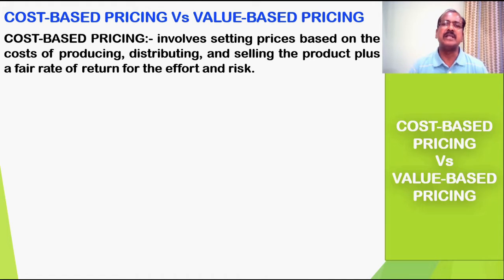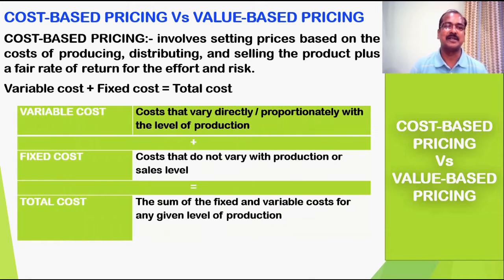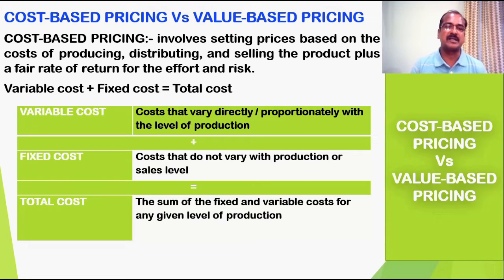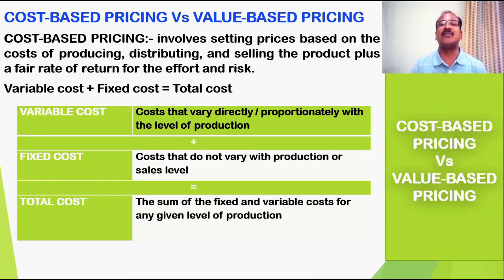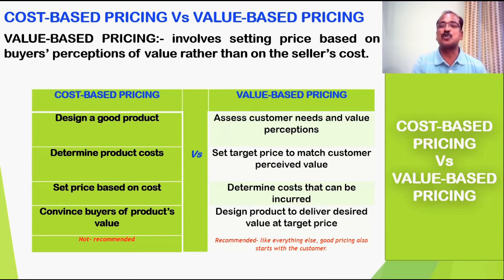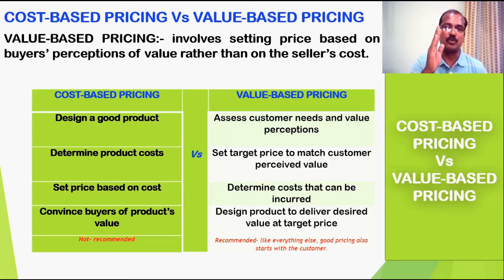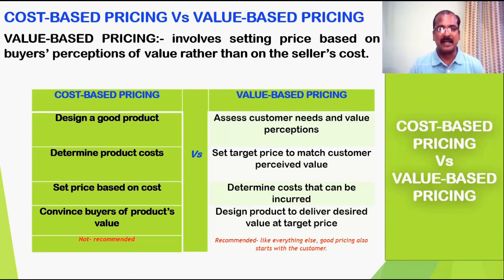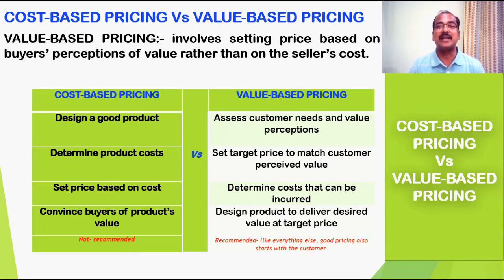COST BASED PRICING Vs VALUE BASED PRICING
This Video presents the meaning and the differences between two important Pricing Strategies namely, Cost Based Pricing and Value Based Pricing in a detailed way using suitable examples.